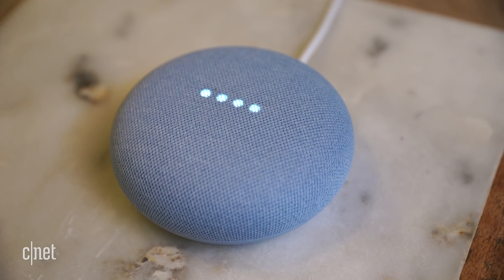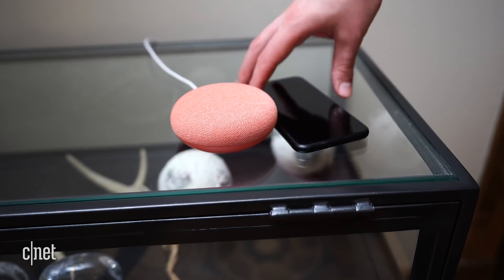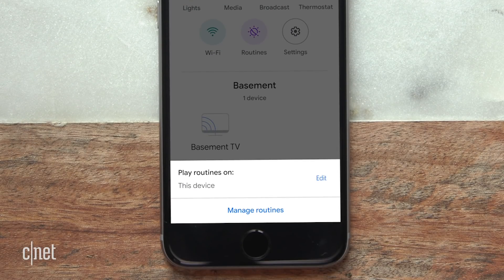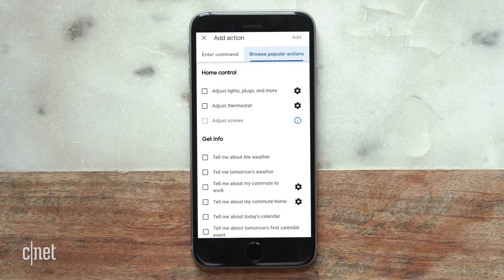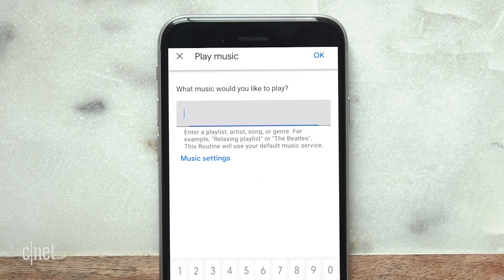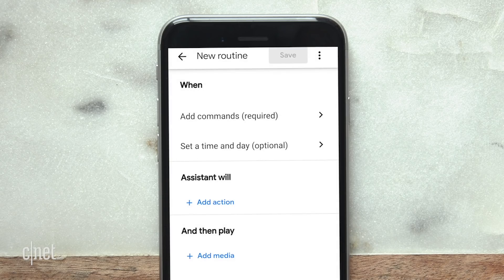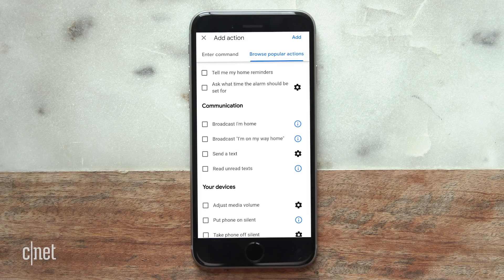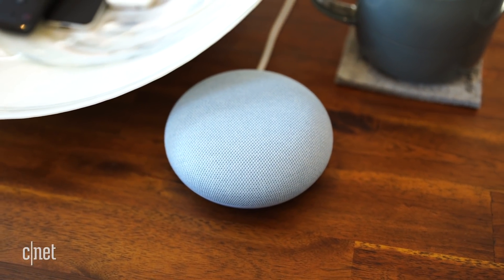My favorite hidden Google Assistant trick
Routines for Google Assistant let you control multiple smart home gadgets at once, get info about your calendar or the weather, play music or podcasts, and more. These versatile grouped commands are fully customizable and can be programmed to give custom responses as well.

We dive into the routines feature and take a look at custom commands and responses. Routines will work on any device with Google Assistant, including the Google Home smart speaker, the Nest Hub smart displays, smart phones and tablets.